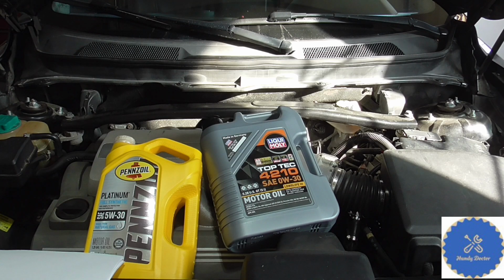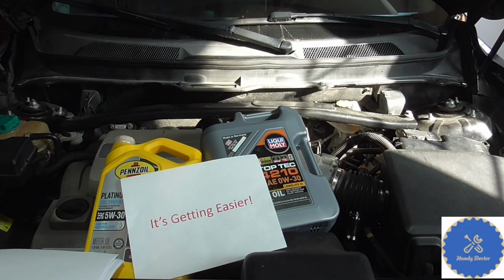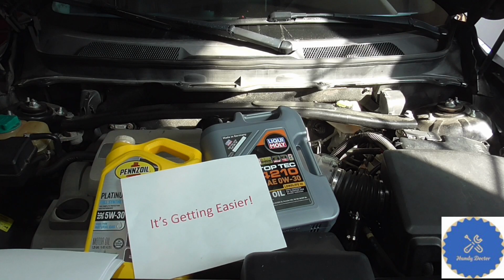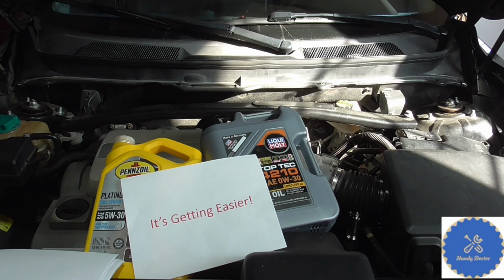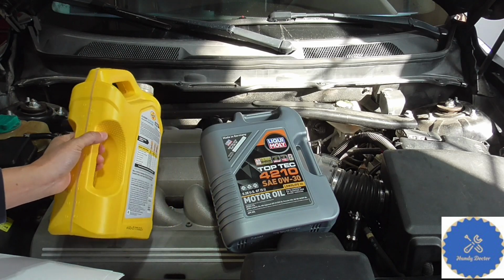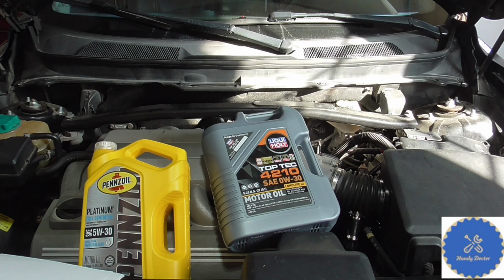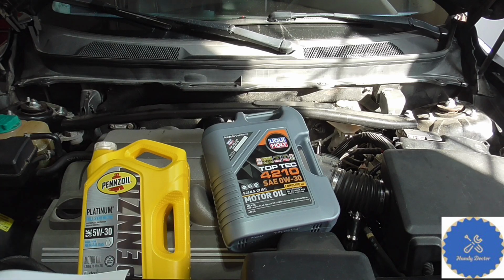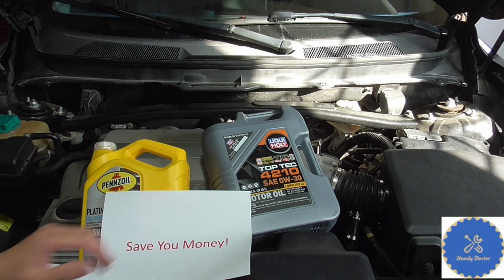5 Reasons Why You Should Change Oils Yourself and yes, You Can Do It.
Yes, it's very easy to change your own oils, especially on newer cars, because you can just extract it out. Here I show you 5 reasons why you should change your own oils and tell you why you can. Below are 3 videos of mine that show you how to change Oils by extraction on 3 very different cars.

Sorry, I said it wrong in the video. The XC90 also uses a cartridge type oil filter but it does locate under the car. It's an old car, you know.